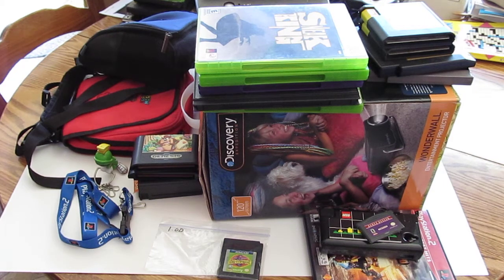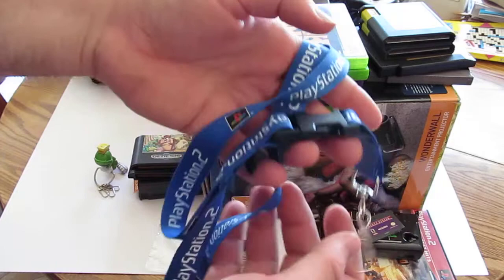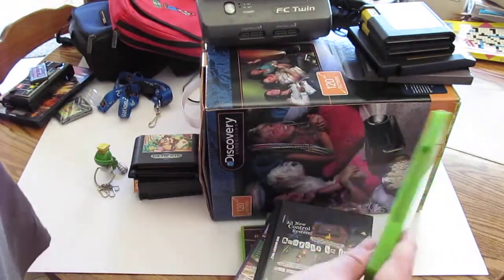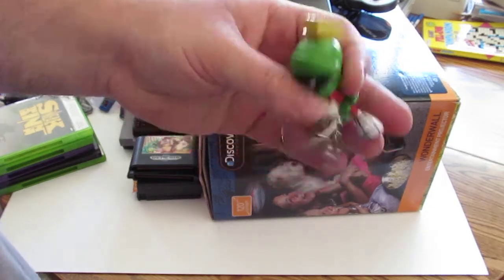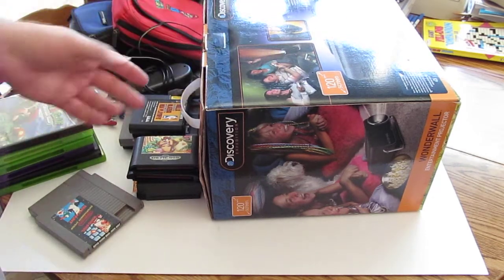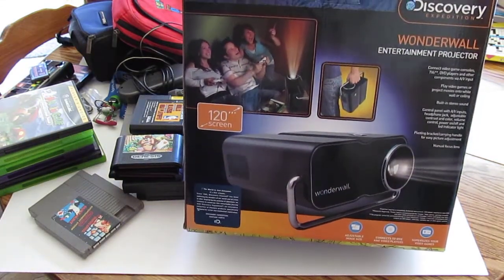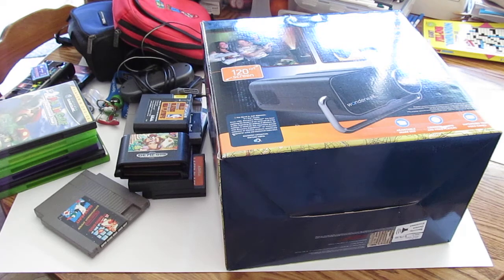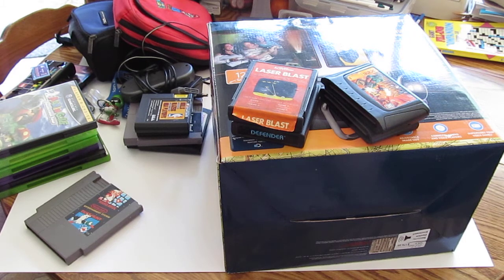Garage Sale Finds #5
Goodies I found "In the Wild."